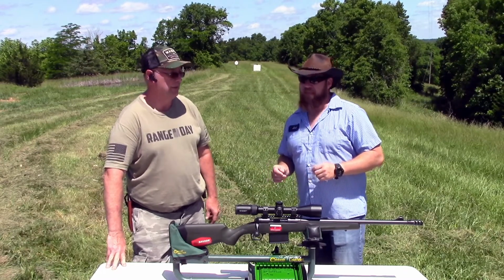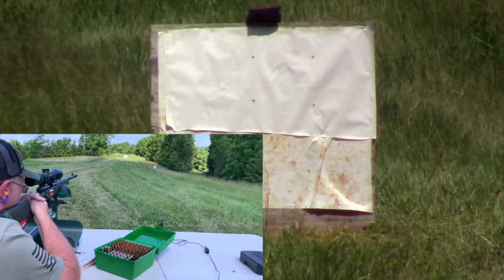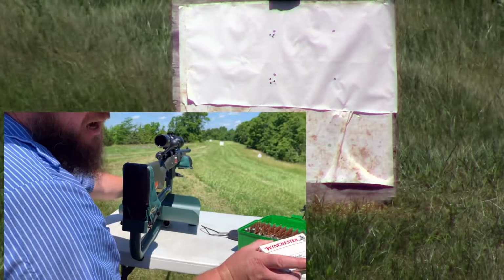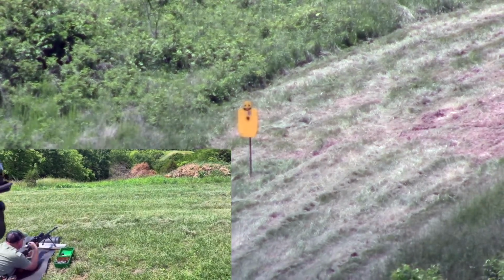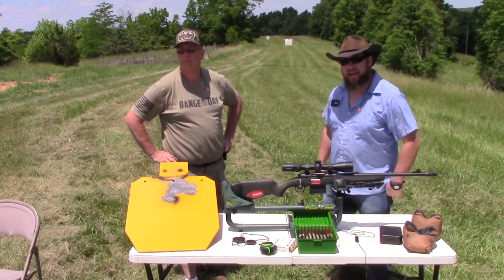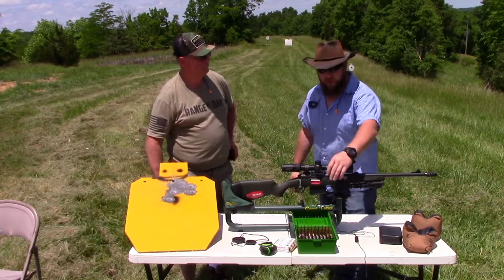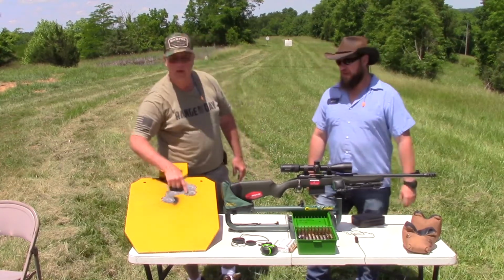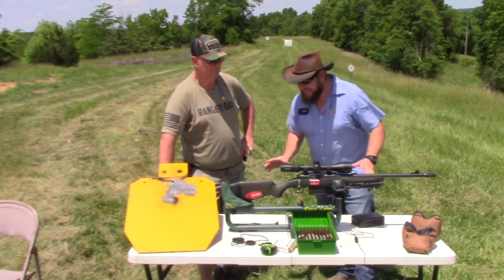Savage 110 Hog Hunter group therapy